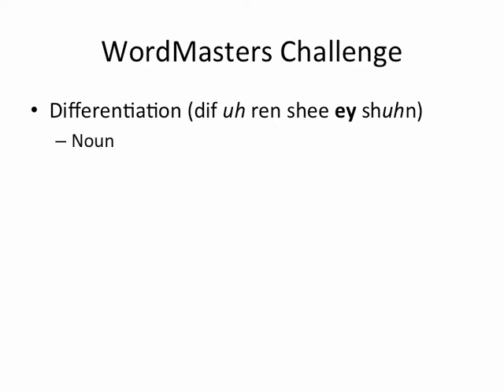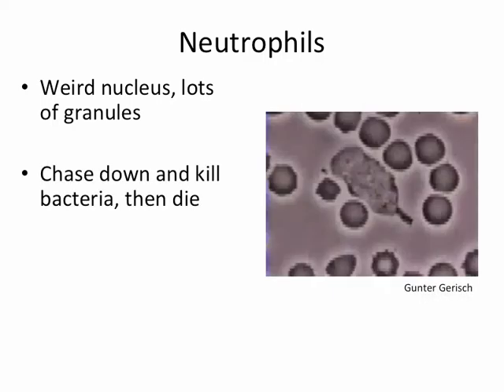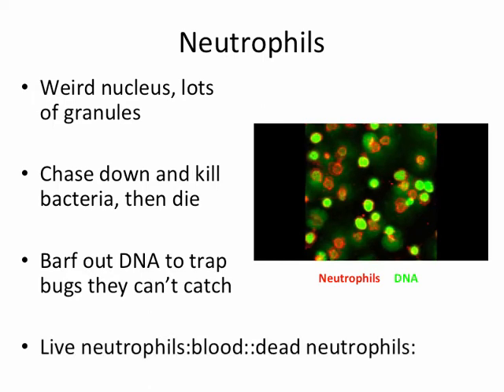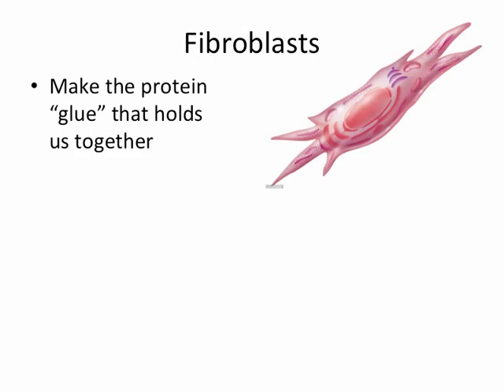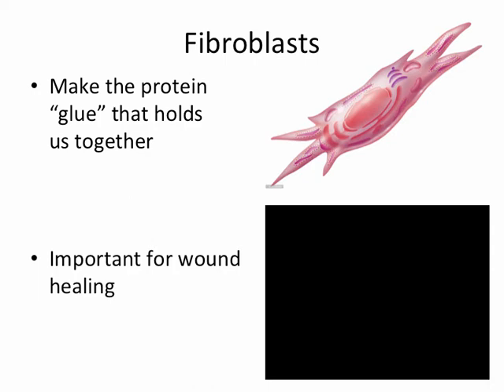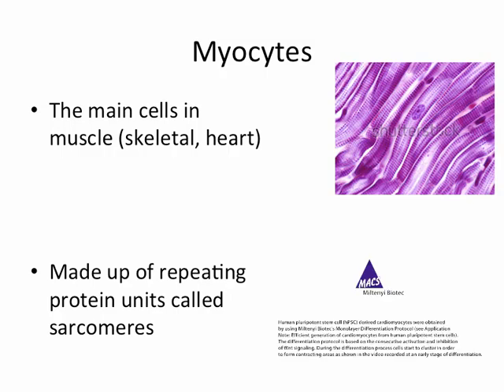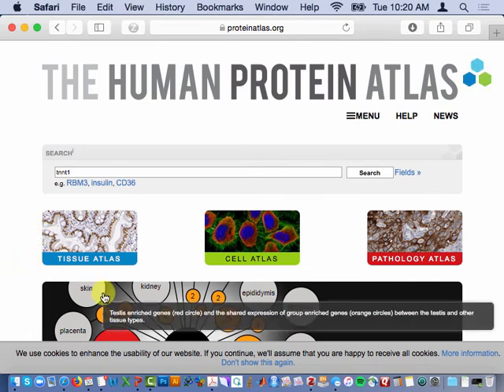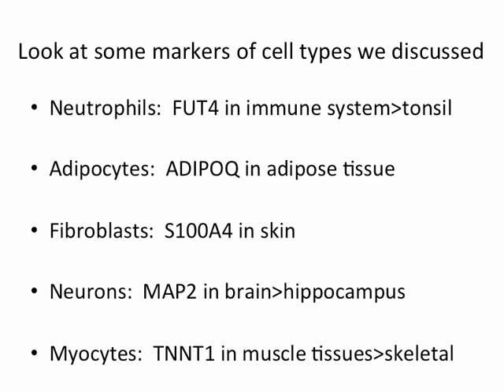5th grade lesson on cell differentiation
Three Chopt Elementary, Ms. Oley's class